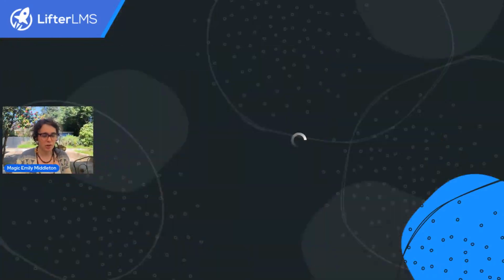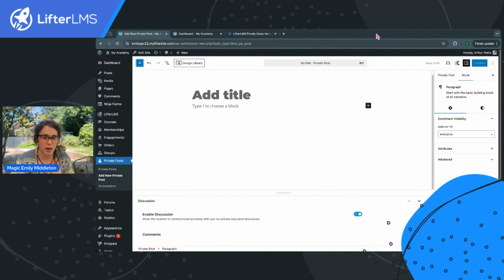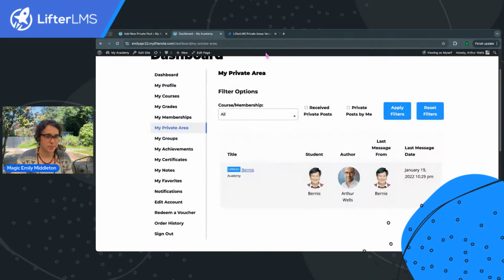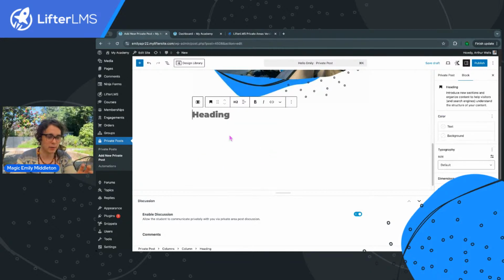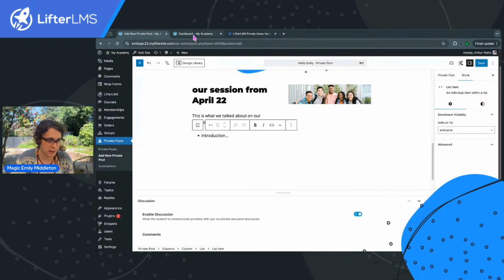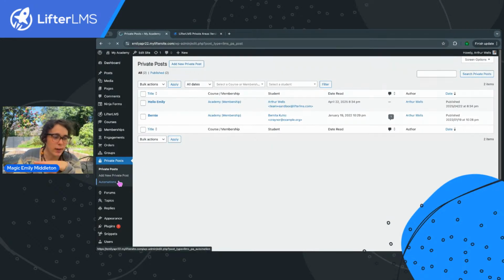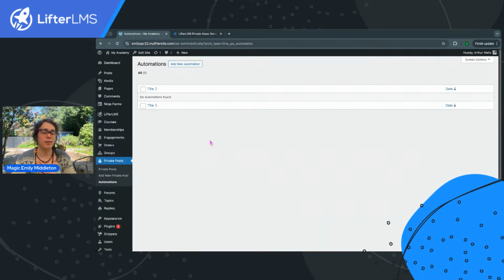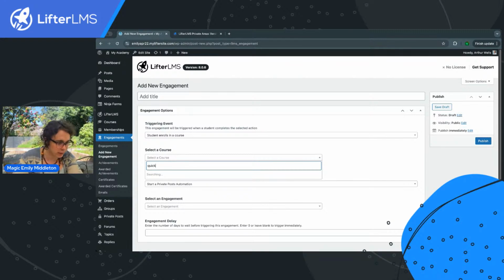How To Sell Online Coaching With LifterLMS Private Areas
Join Emily and Chris for a demo of LifterLMS Private Areas 2.0